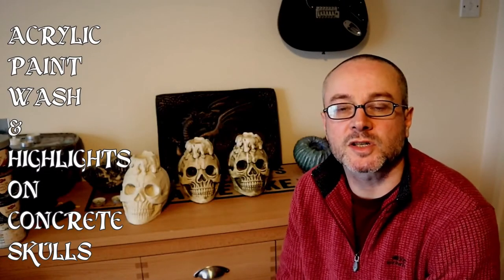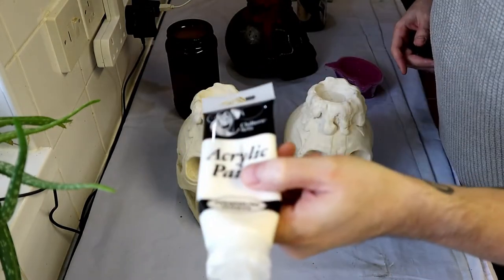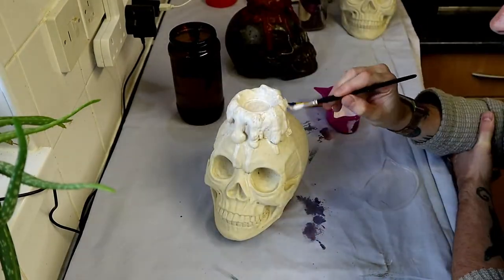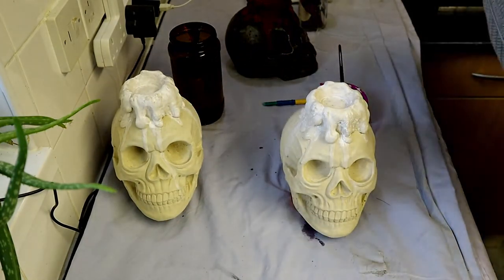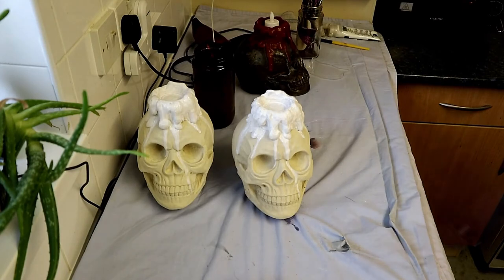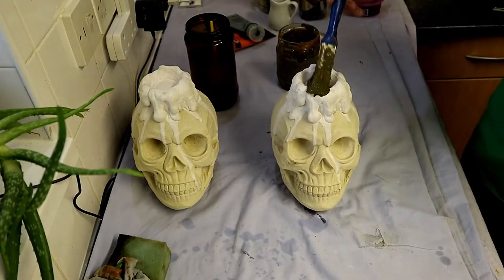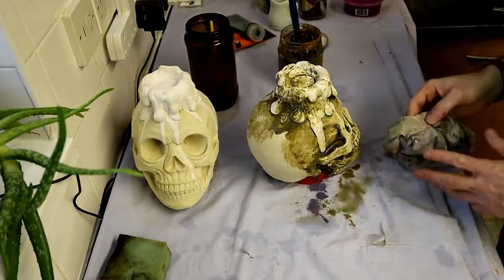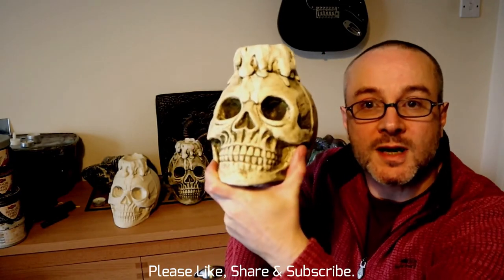Acrylic PAINT WASH & HIGHLIGHTS On Concrete Casted SKULLS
Using acrylic paints to create a wash to bring out details and highlights for two concrete skulls which were casted last year.

Chiltern Arts 8 Tubes of Assorted Colour Acrylic Paint - 120ml Tubes on Amazon

Check out the Amazon Storefront for materials used on the channel